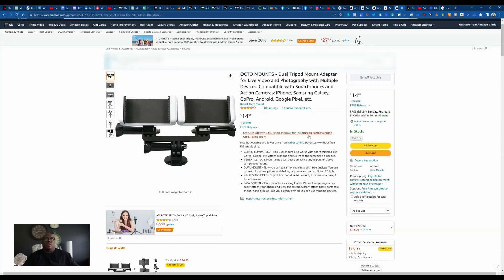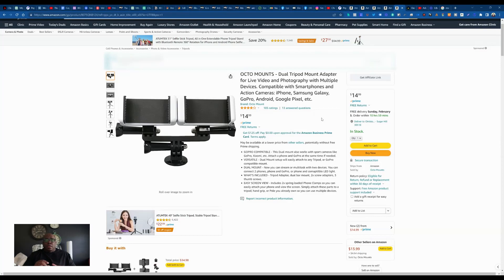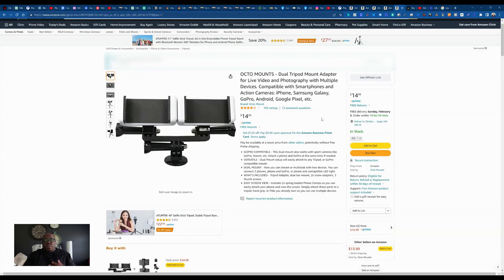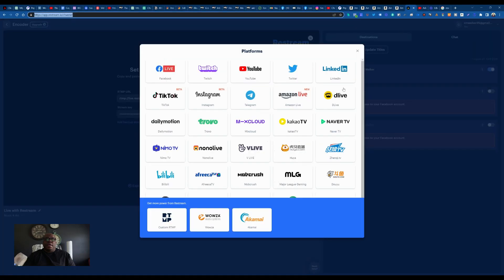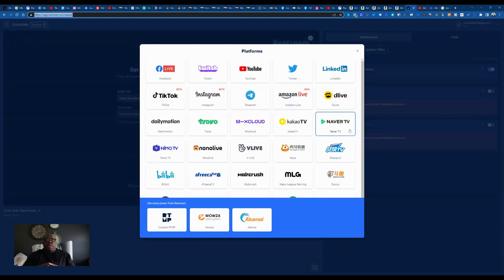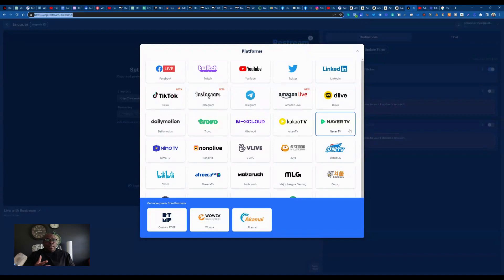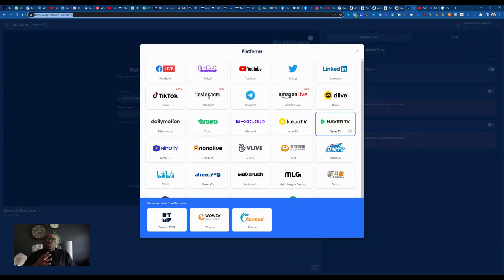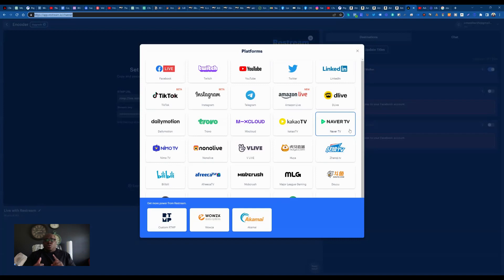How To Live Stream On Facebook Live, Instagram Live, TikTok, and others at the same time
Do you want to be able to reach your audience across multiple platforms? This video will show you how to live stream on Facebook Live, Instagram Live, TikTok, and more all at the same time! No more worrying about where your followers are - now you can reach them everywhere. Learn the tips and tricks that make it easy for anyone to master this powerful tool. So don't wait any longer - watch this video now and take your live-streaming game up a notch!